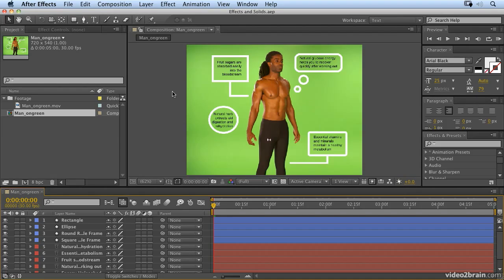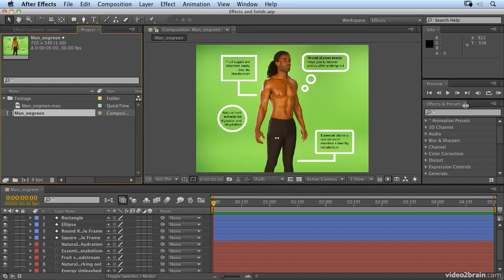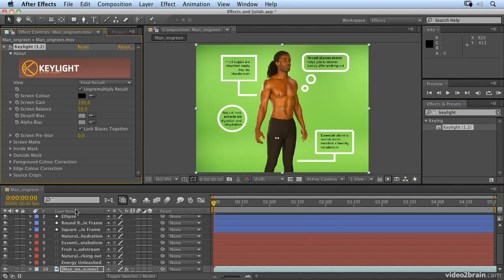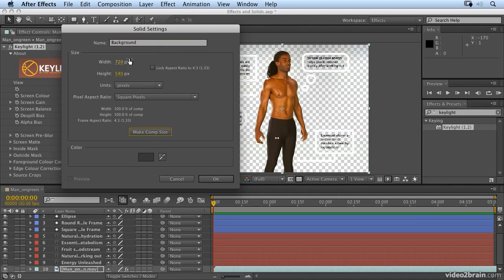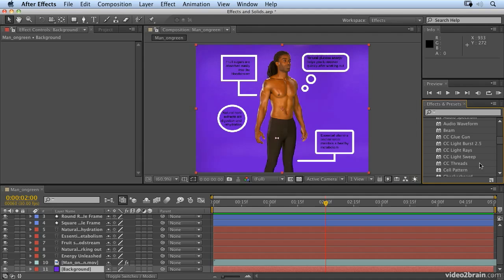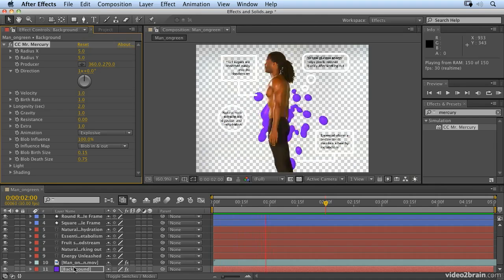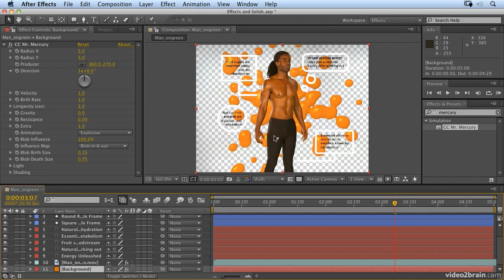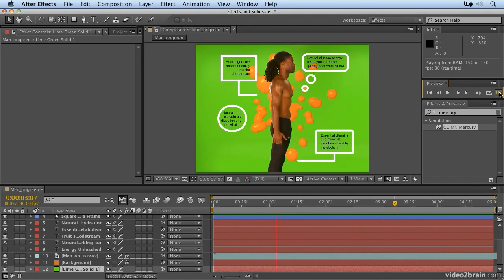03 05 v2b AfterEffectsCS6